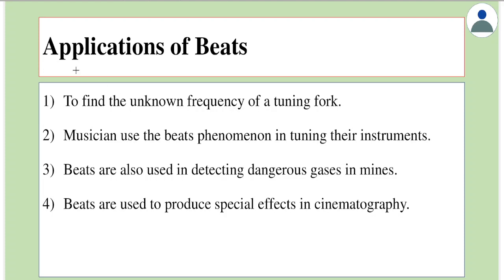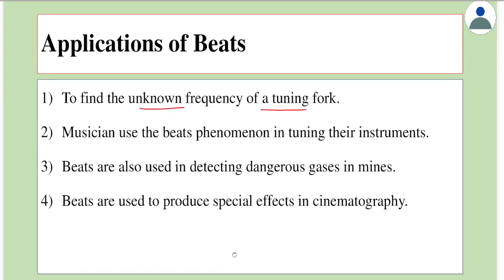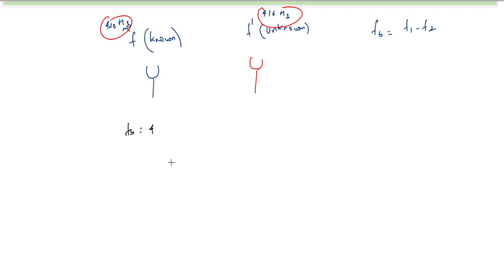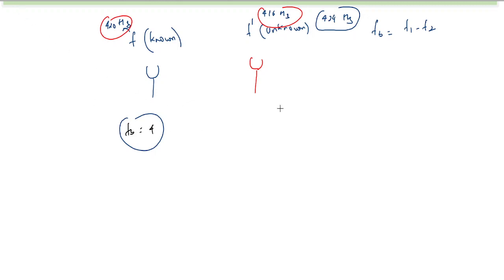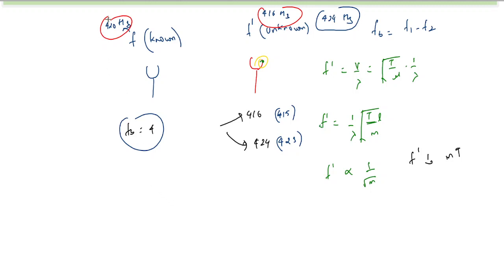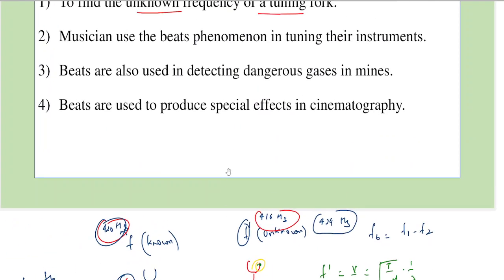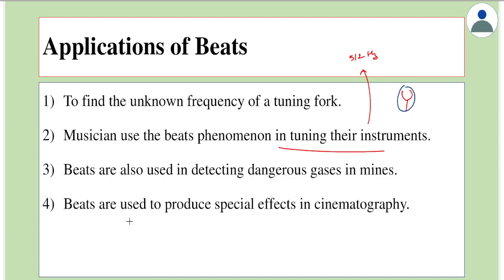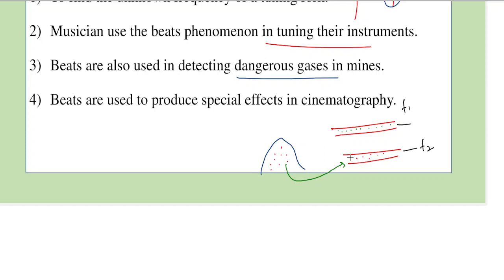Waves: Applications of beats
Explaining important applications of beats